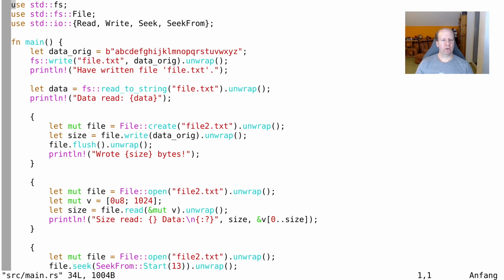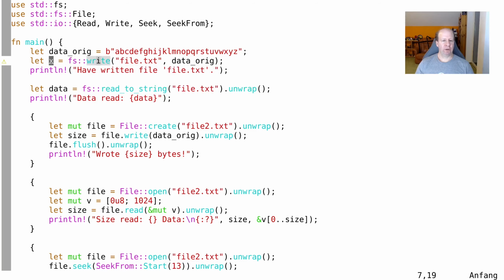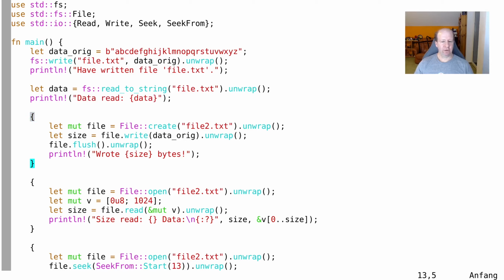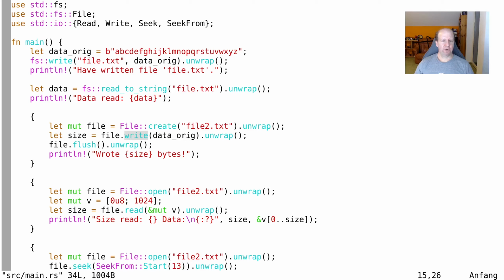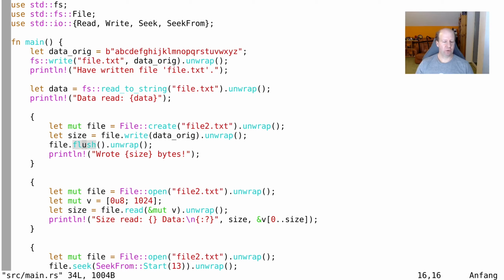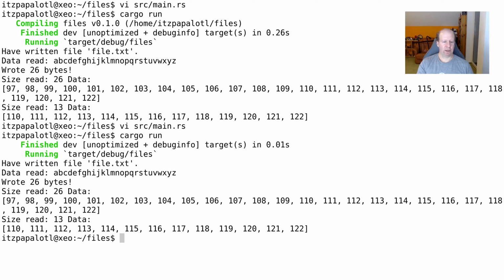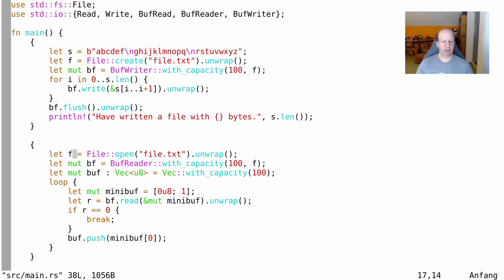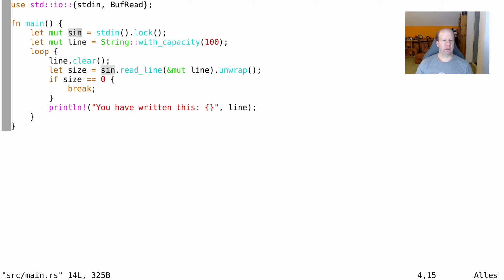17. File I/O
In this video I show you the fundamentals of file I/O, unbuffered and buffered.